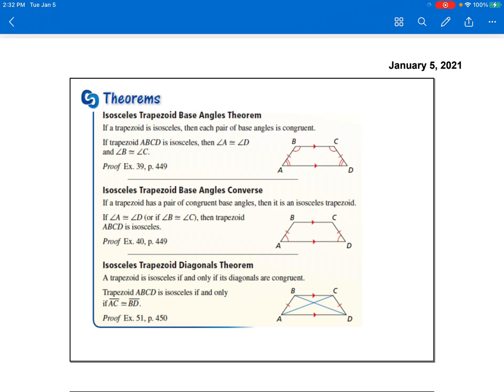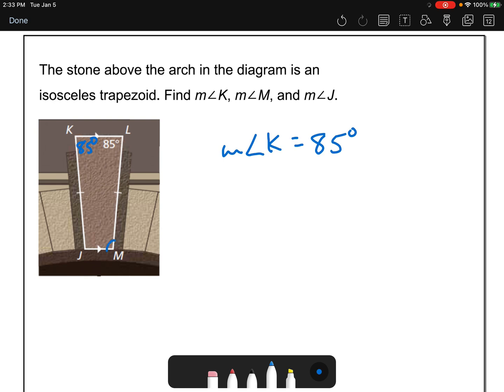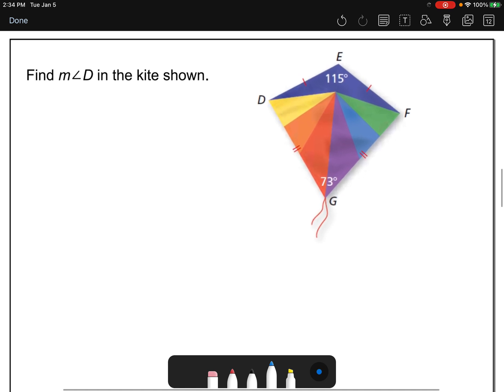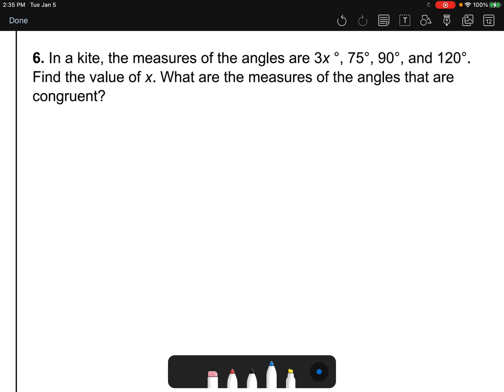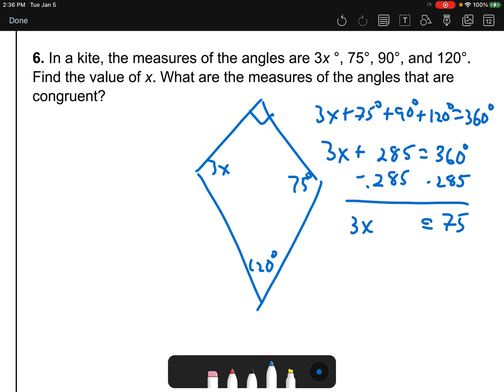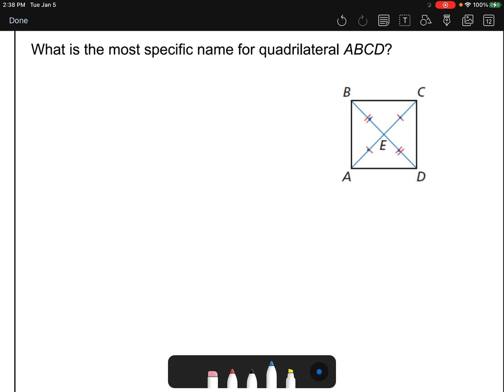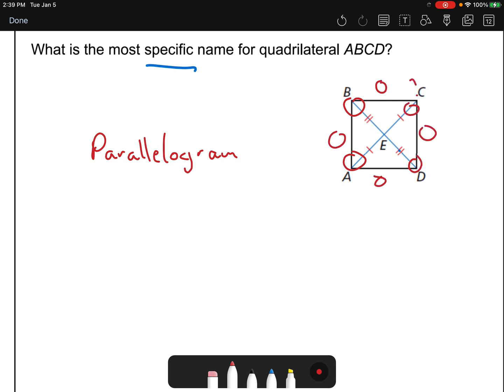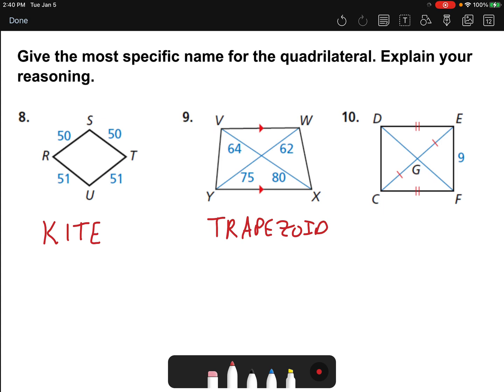Trapezoids and Kites Video #2